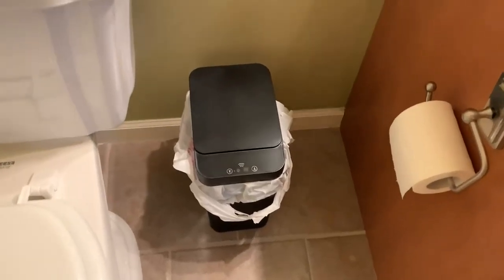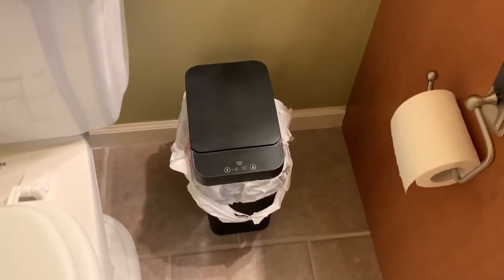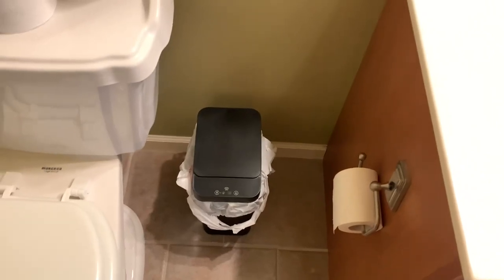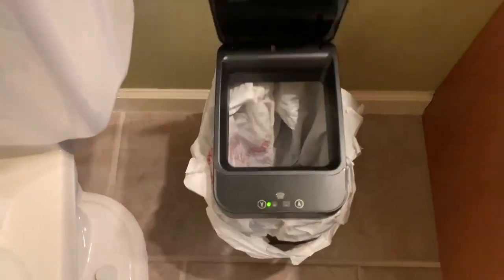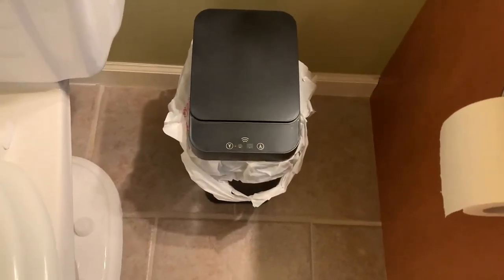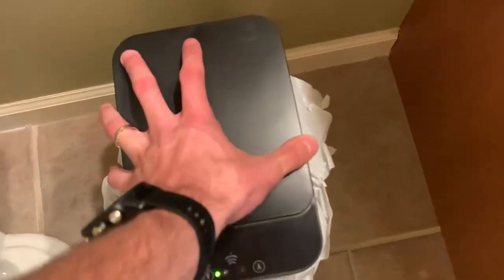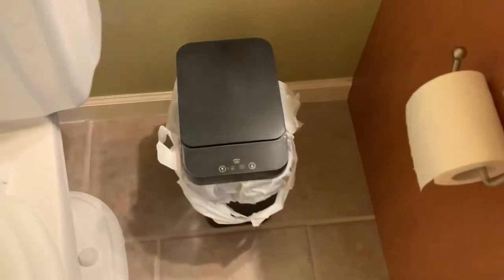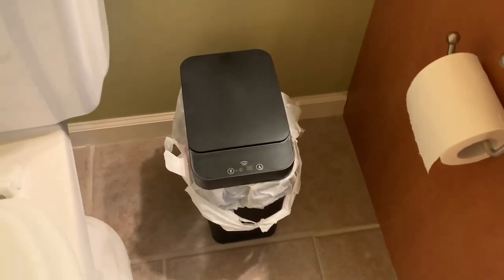Anborry Bathroom Smart Touchless Trash Can 2 2 Gallon Automatic Motion Sensor Rubbish Can Review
✅ Current Price & More Info (US)